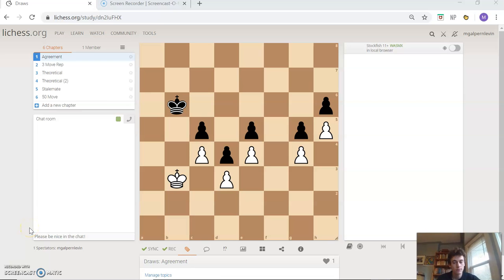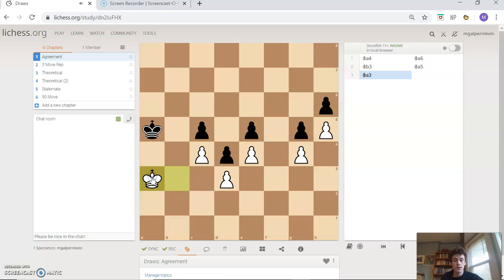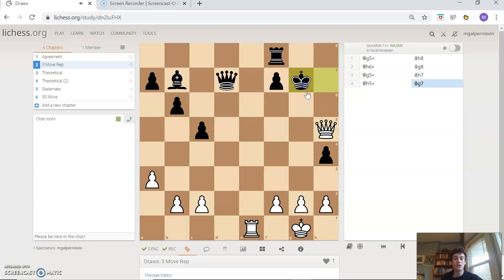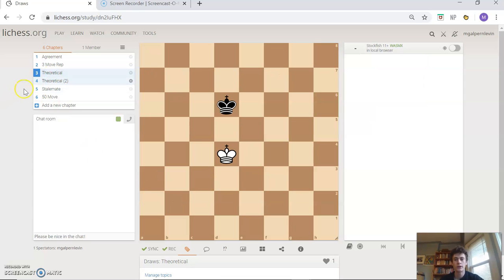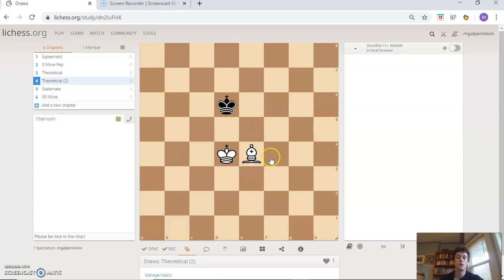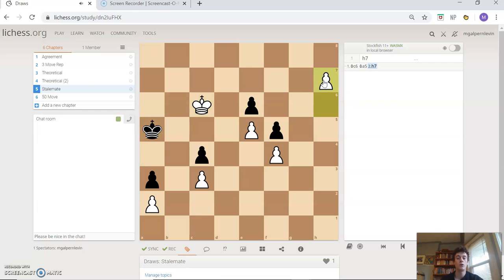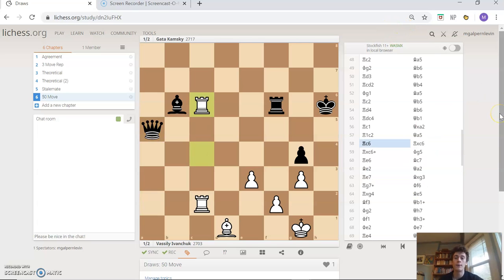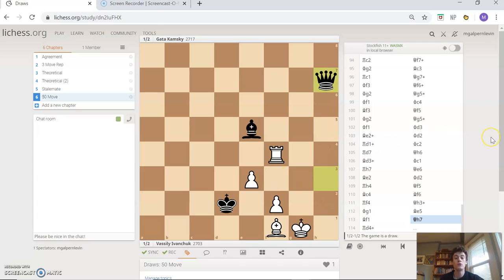Beginner - The 5 Types of Draws - Coach Malcolm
chess - draw - repetition - agreement - 50 moves - theoretical - beginner